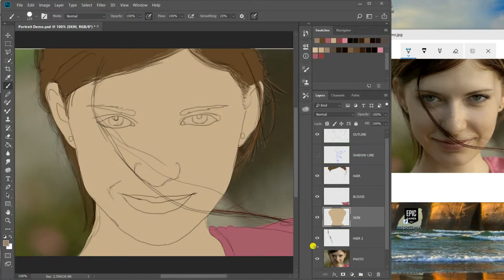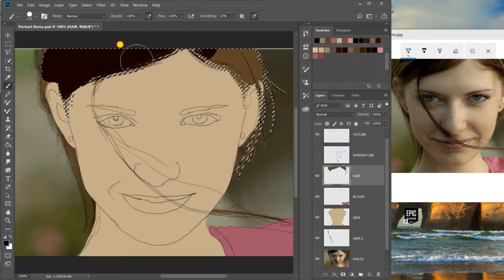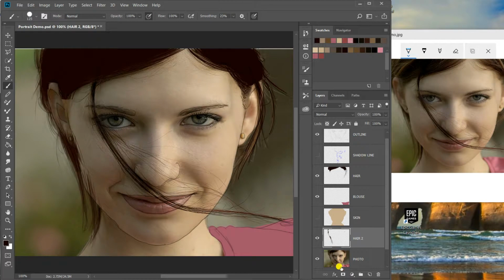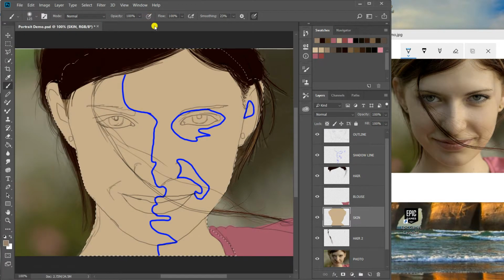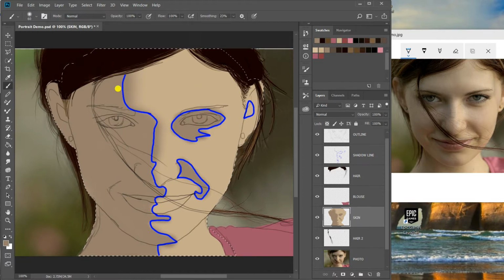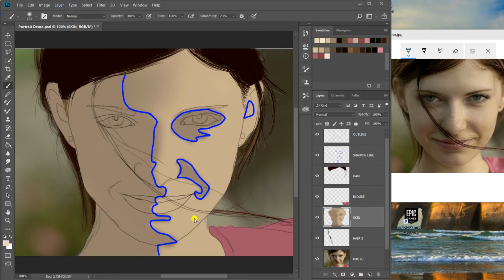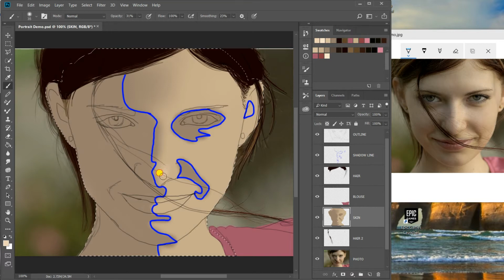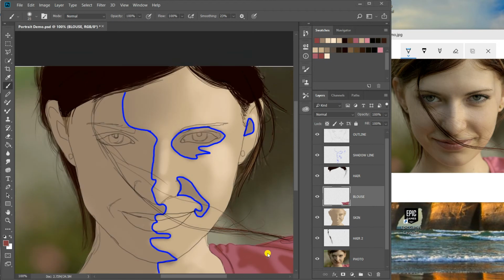Digital Portraits 2 Base Shadows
Now that you've added base colors to your forms, quickly block in basic shadows and highlights.